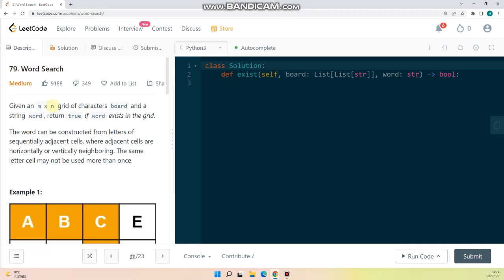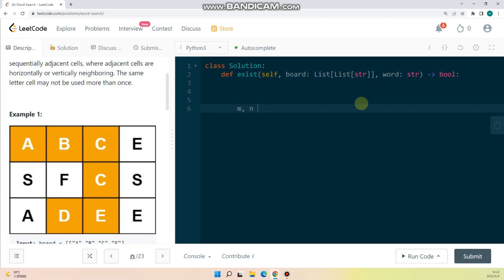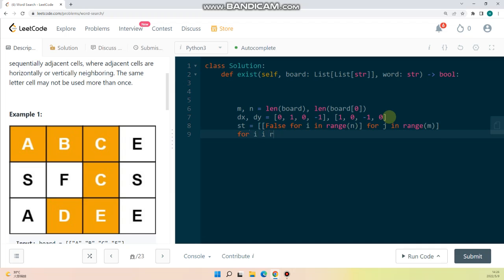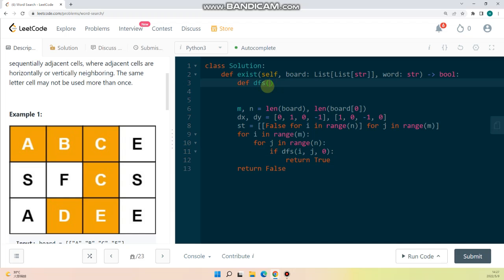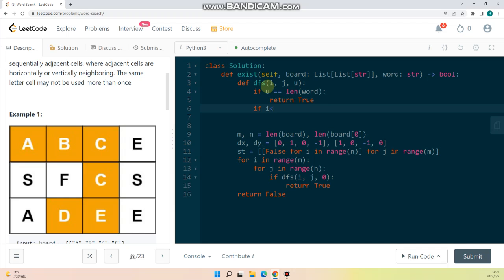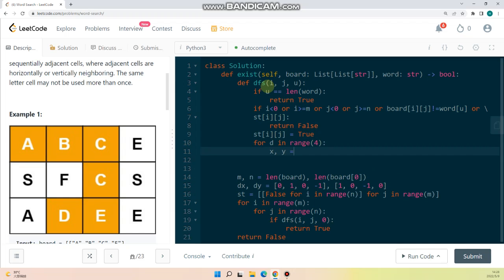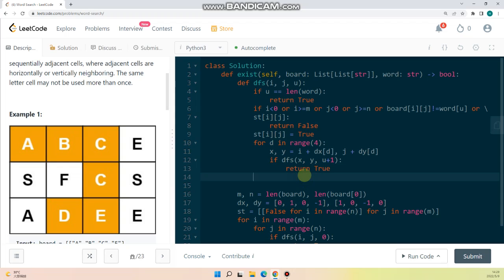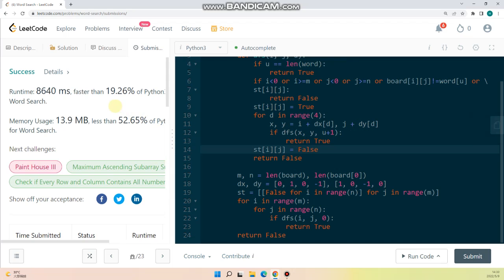leetcode 79 DFS